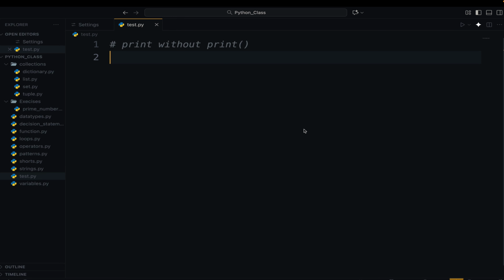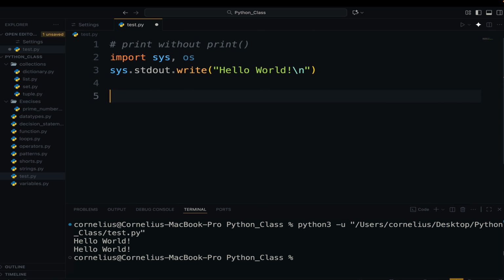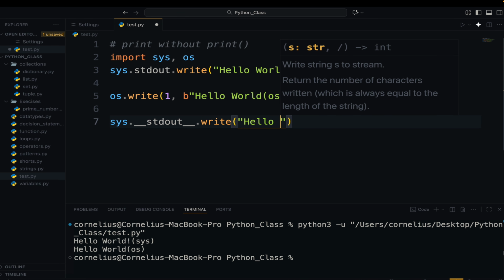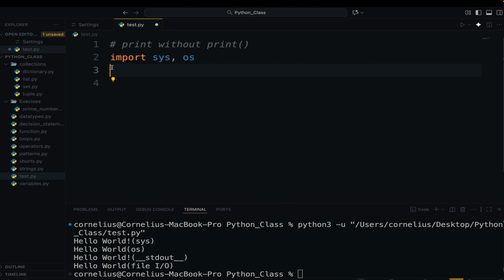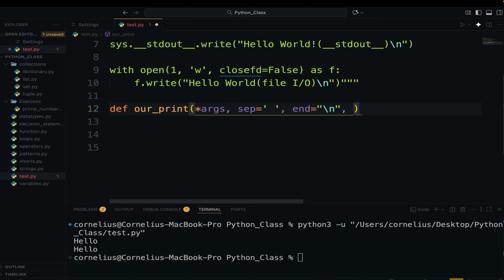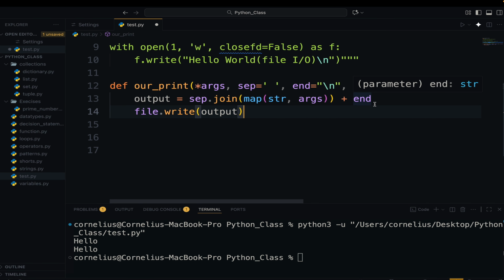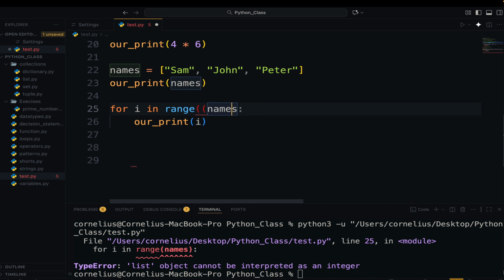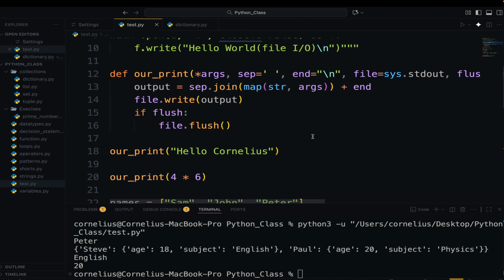Print Without print() in Python | Build Your Own print() Function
Learn how to print text in Python without using the print() function!

In this video, we explore 4 clever ways to display output in Python — using sys, os, and file I/O — and then build our own print() function from scratch that works exactly like the real one!

🧠 What you’ll learn:

How Python handles standard output (stdout)
Writing text directly to the console
Building a custom print() with *args, sep, end, and flush
The internals of how print() really works under the hood

📚 This is perfect for beginners and intermediates who want to understand Python deeply.